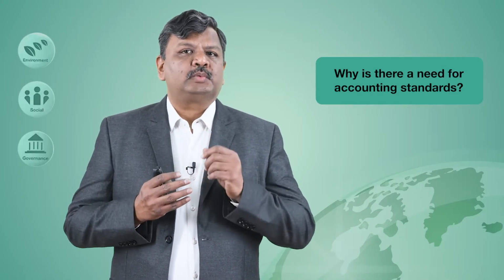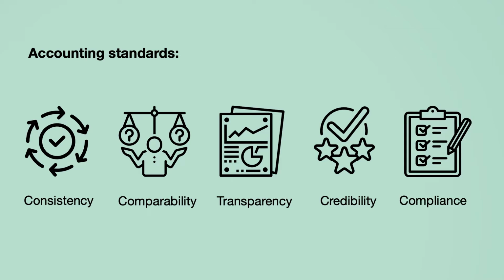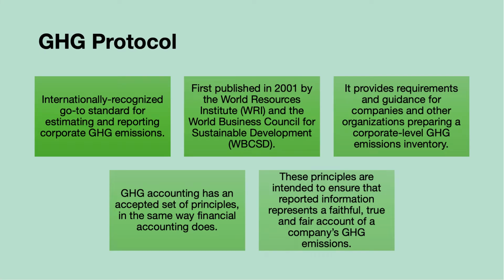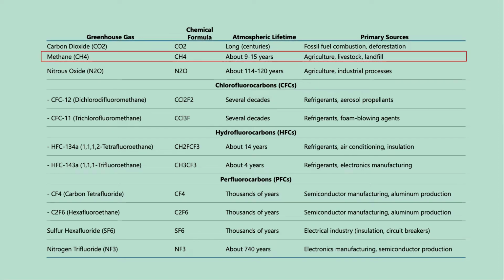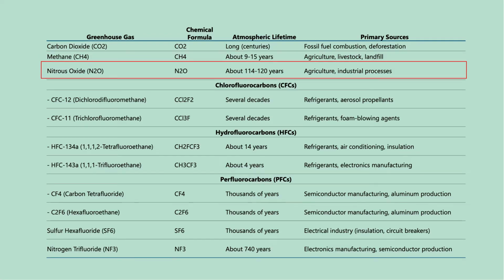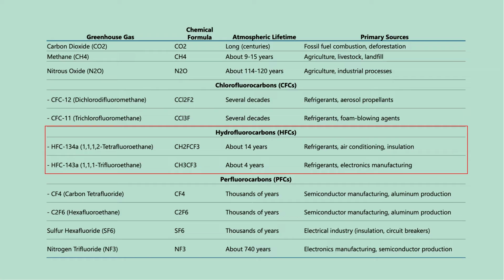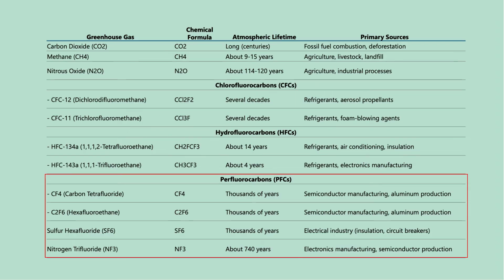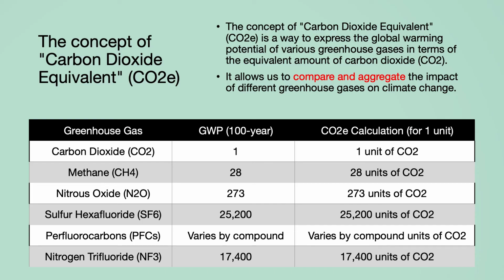ESG M02 C05E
Computing Carbon Footprint